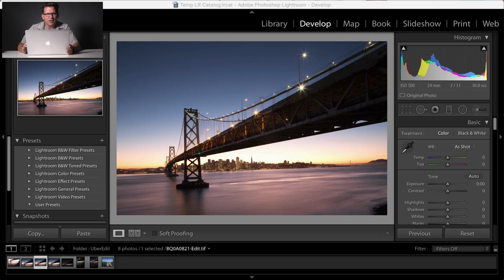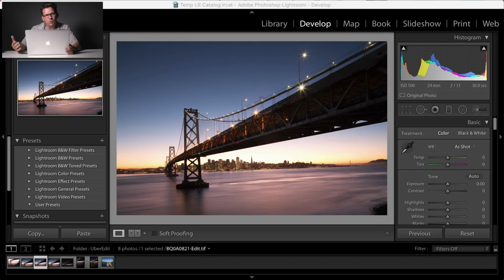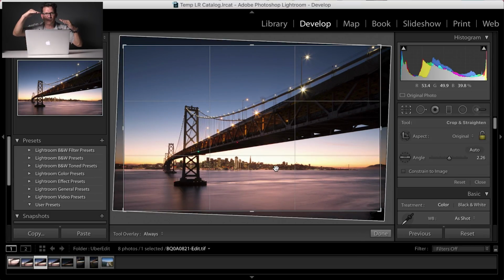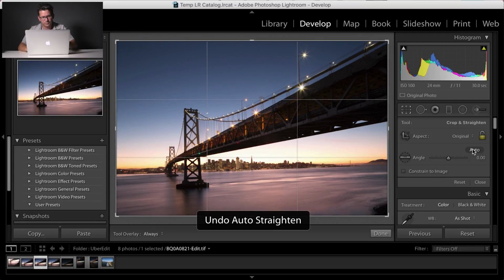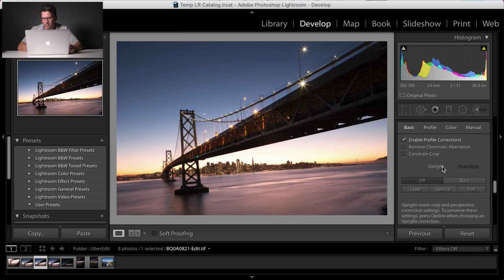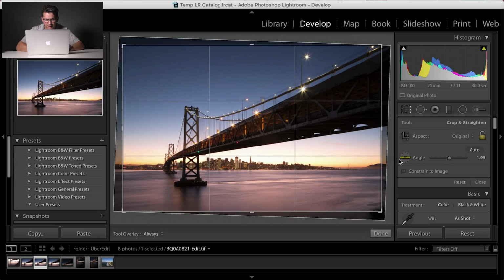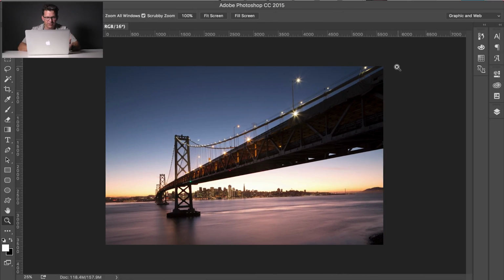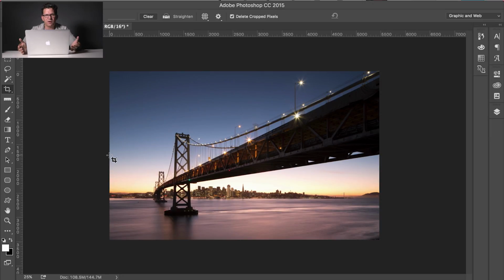Let's talk Lightroom Part 10 - Straighten Your Horizons - Lightroom and Photoshop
Today I am showing you how you can quickly and accurately straighten crooked images in both Adobe Lightroom and Adobe Photoshop.

There are multiple ways to do this, I recommend in lightroom using the angle tool that is located in the crop dialogue.

In Photoshop I recommend using the ruler tool which automatically measures angle and then having Photoshop fix it.

Enjoy the video!  See you tomorrow!

Gear used in this video:

Camera:
Can C100MKii W-24-105:

Tripod:
Benro S8 Video Tripod Kit

Mic:
Rode VideoMic Pro:

Screen Recording
Screenflow: